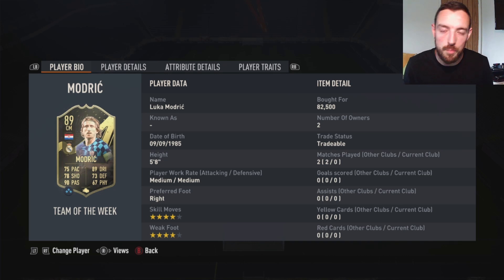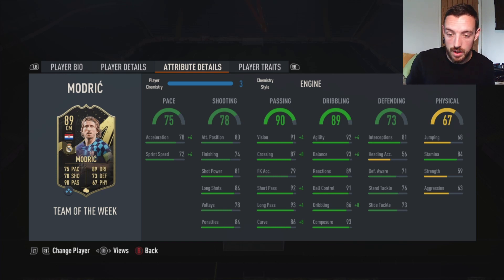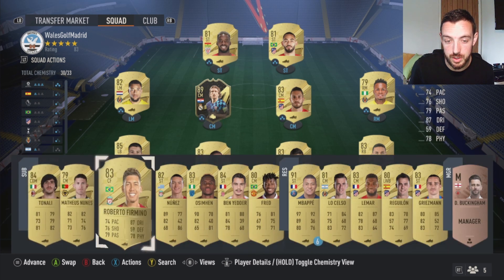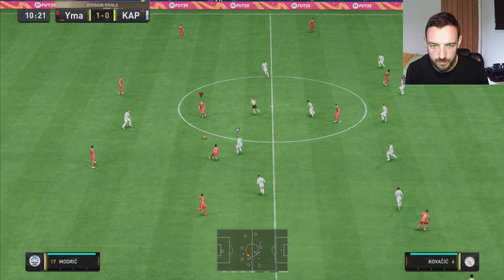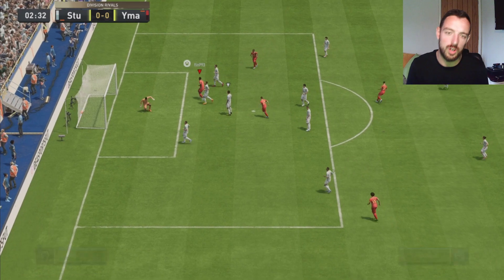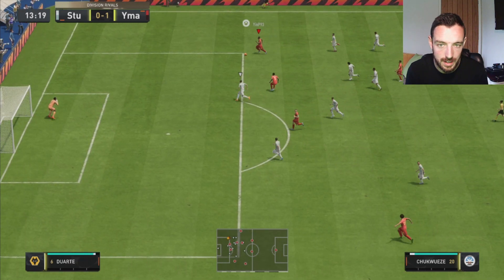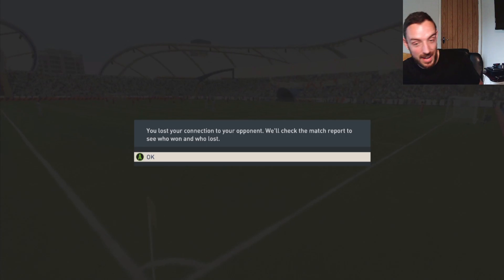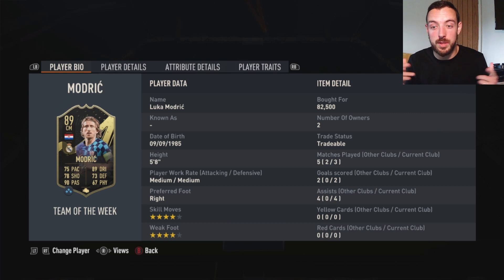89 LUKA MODRIC PLAYER REVIEW!!! FIFA 23 ULTIMATE TEAM